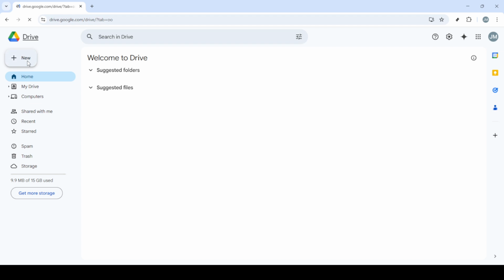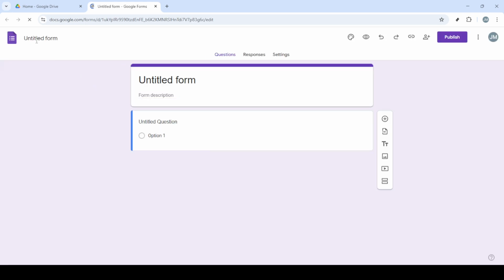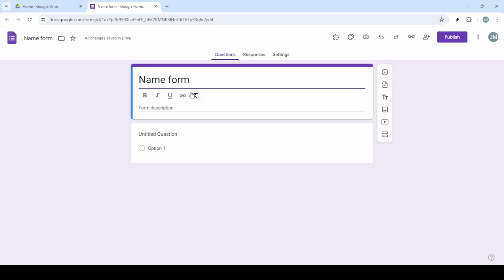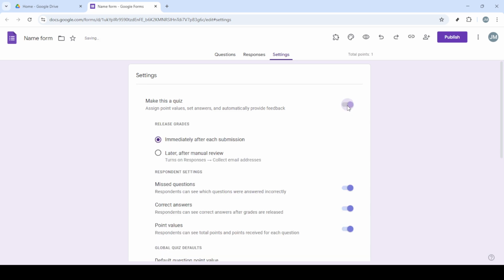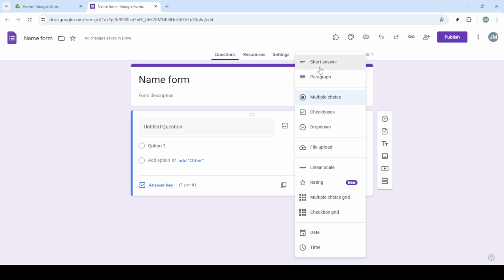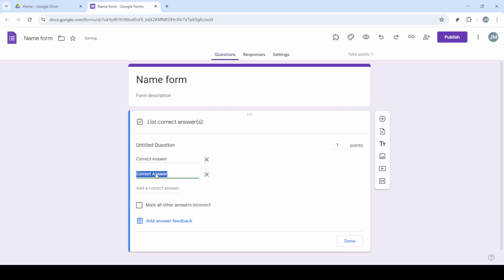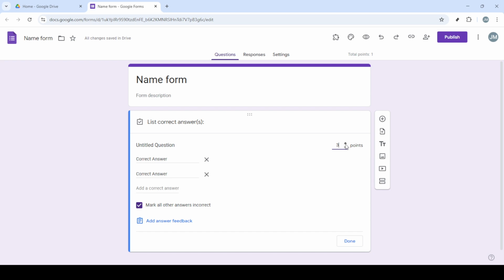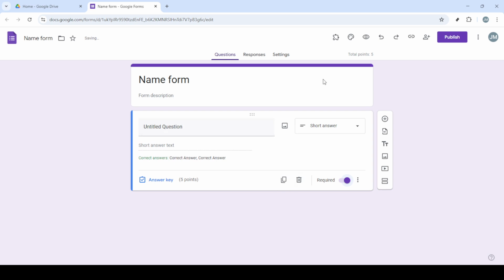How to Add Multiple Correct Answers in Google Forms [2025 Full Guide]